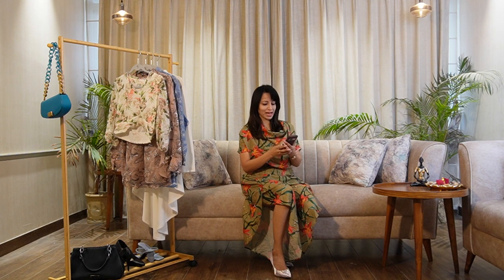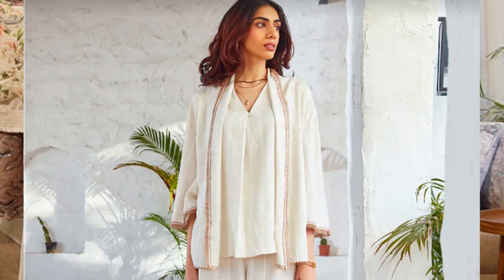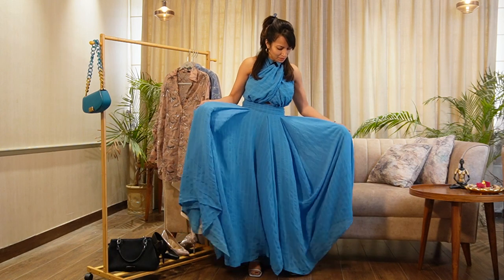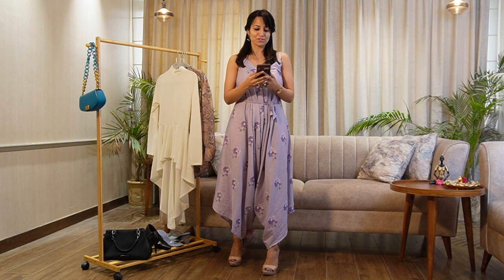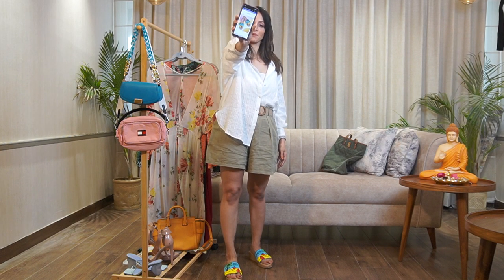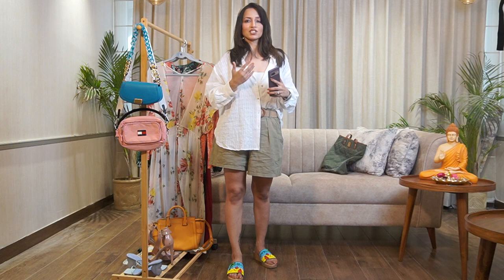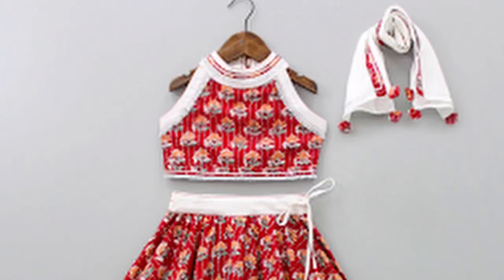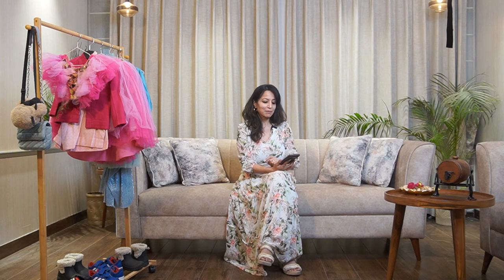STYLE SPOTLIGHT Ep 6 | 5 PICKS FROM THE LAST 5 EPISODES OF STYLE SPOTLIGHT | BEST FASHION OF 2023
In this video we celebrate 5 episodes of style spotlight by presenting you 5 picks - one from each episode.